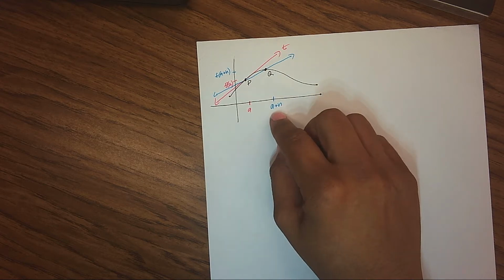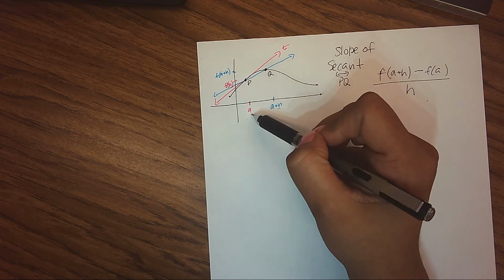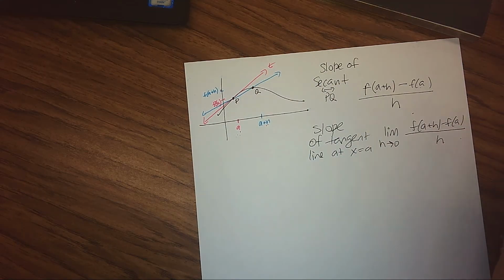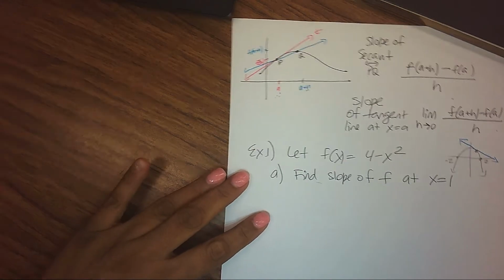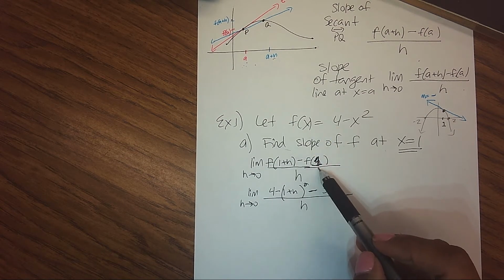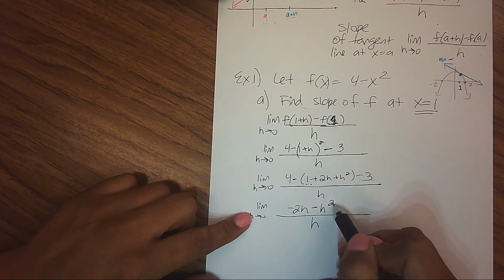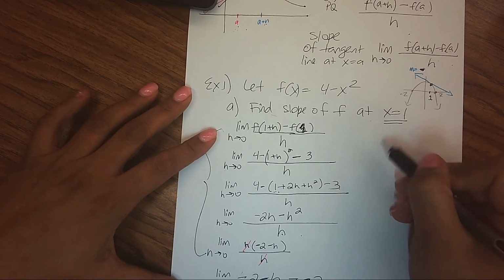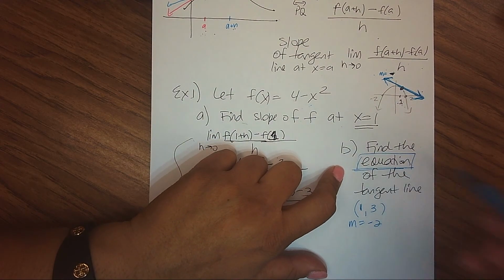Limit of diff quotient